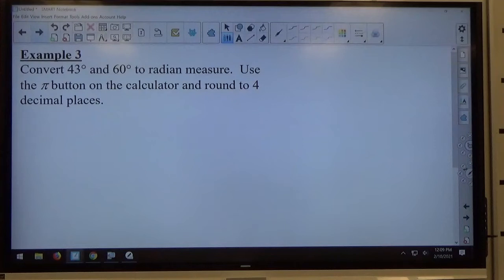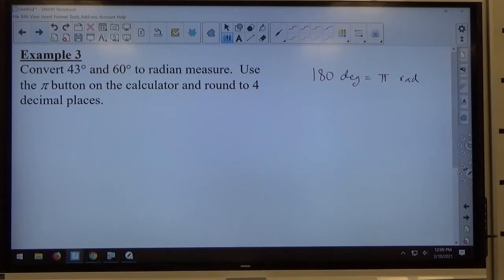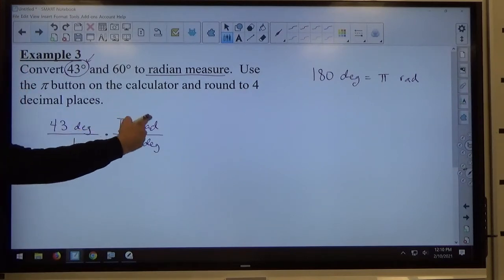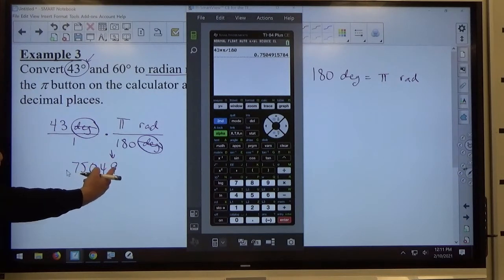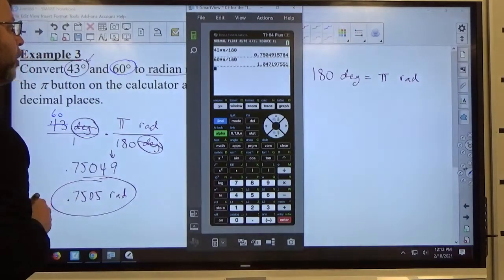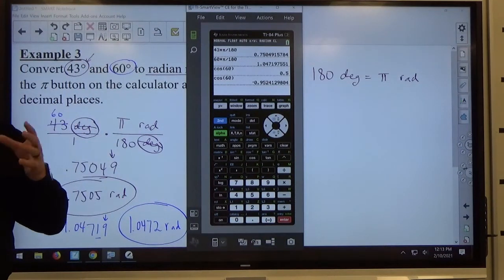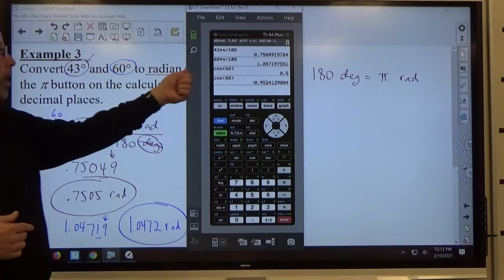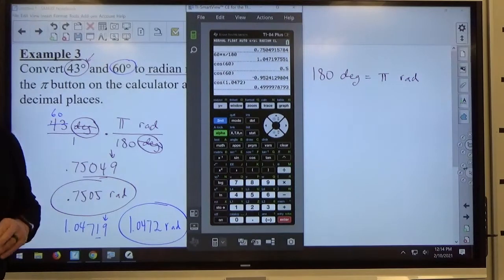Chapter 10-1 Example 3